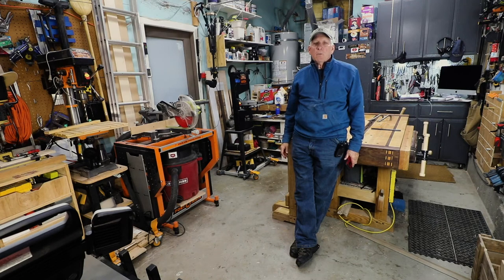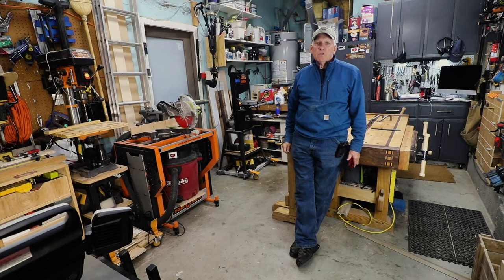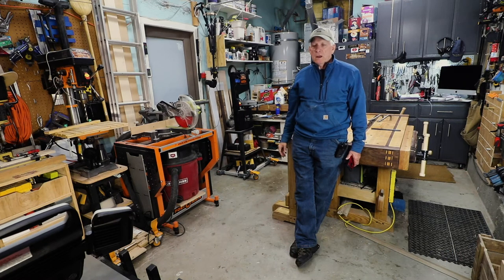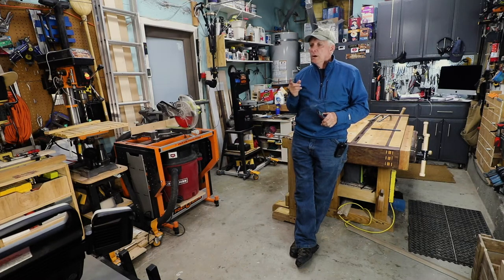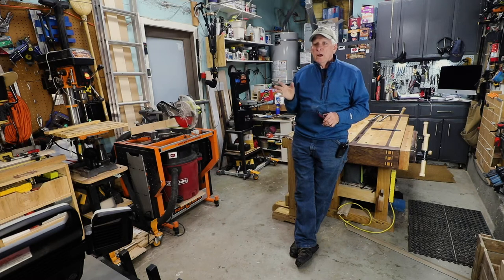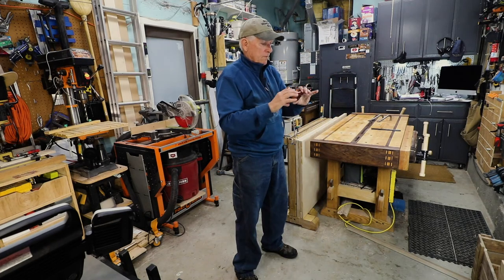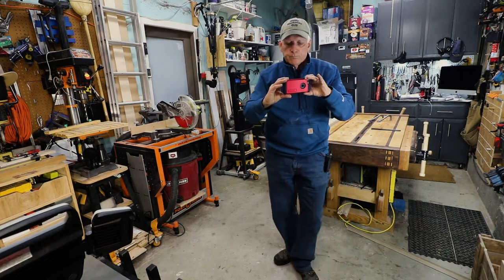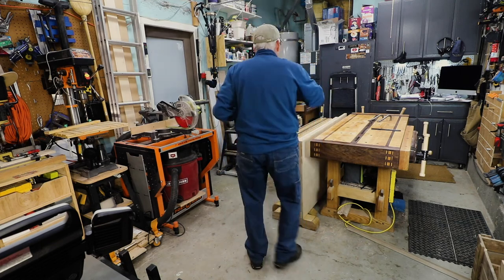How You Can Record a Virtual Reality Tour of Your Workshop - See Mine!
I discovered an App for my iPhone and iPad called BubbLi.  It allows me to very, very easily record a virtual reality "bubble" of my workshop, backyard, whatever.  The viewer uses their phone or iPad to see all around my picture just like virtual reality except they don't need any goggles.  Kind of mind blowing, actually.  This is a great way to show people your actual workshop, kind of like a self-guided tour.  You can see my One Car Garage Small Workshop by hitting the link just below or tour my backyard if you prefer.  Yes, if you have an iPad or an iPhone, you can do this too.  FANTASTIC!

2.  Go our Website and click on the Menu item "Woodworking Plans"
3.  Go straight to our Etsy Store